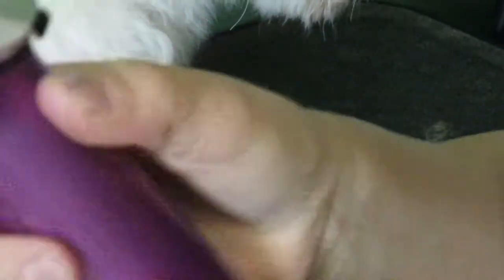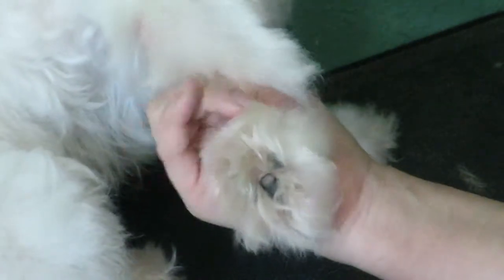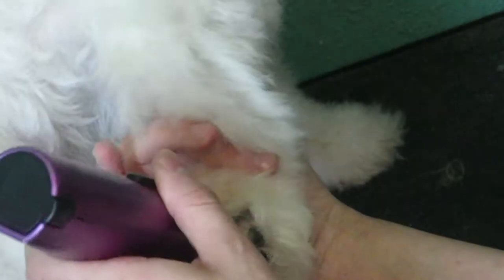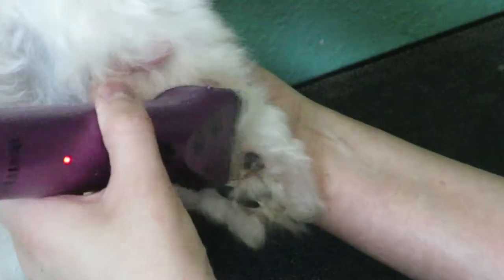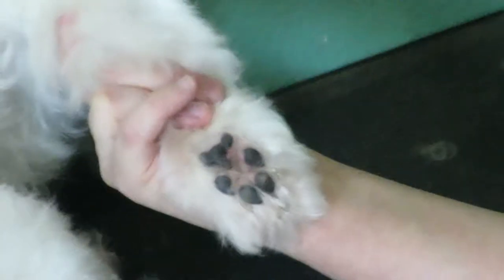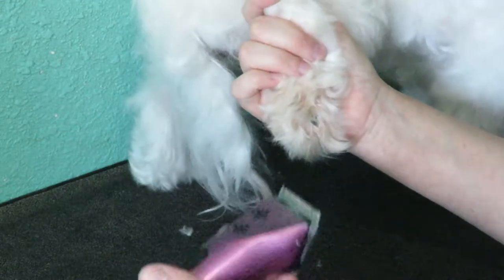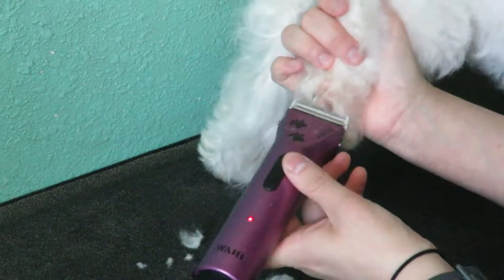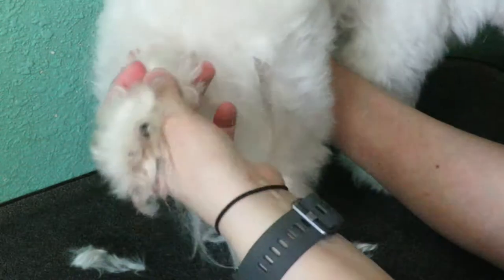The easy way to trim hair from dogs paws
Hello everyone

Thank you for your continued support on my grooming channel. What I have learned in this whole process is that, creating and maintaining a you tube channel is a lot of work.  I have a new respect for youtube influencers. I am trying to learn as I go and eventually would like to be as confident as my other groomer idols Jun the groomer and dede from my favorite groomer. I appreciate you watching my videos even though sometimes the film is not clear. I am going to try in the future to buy a newer camera.

Here is the clipper I use in the video:

Wahl Professional Animal Arco clipper: